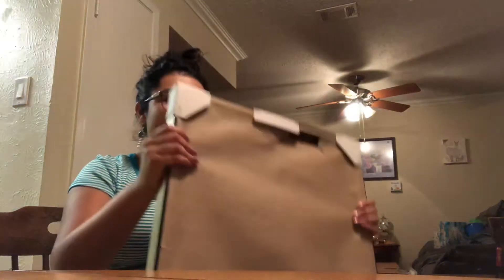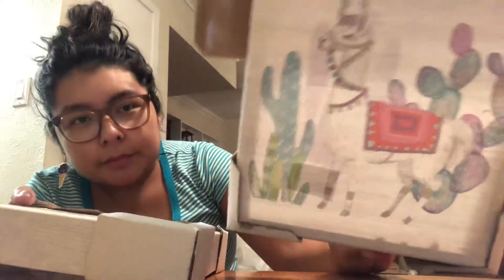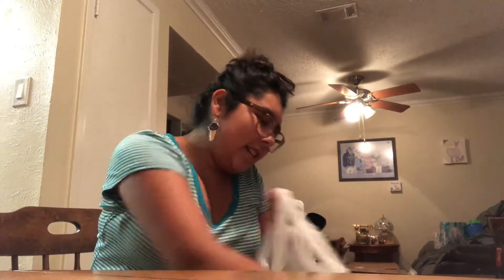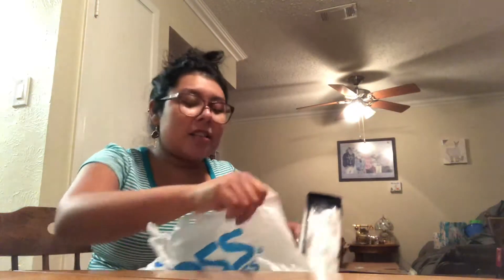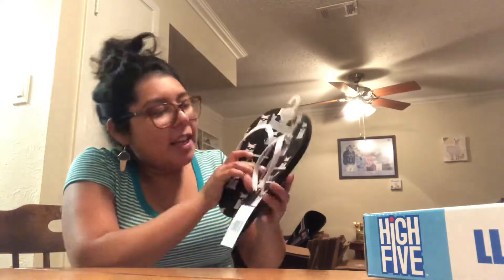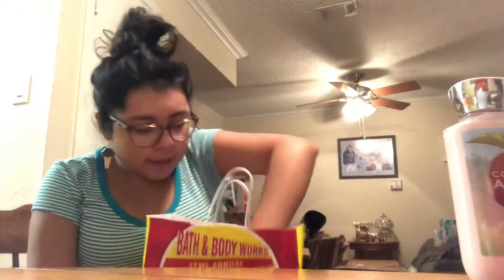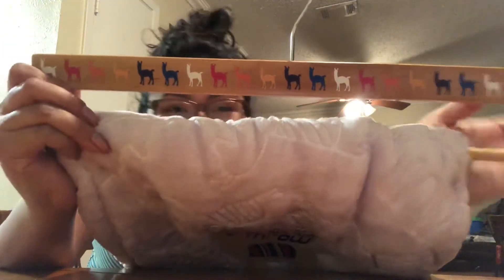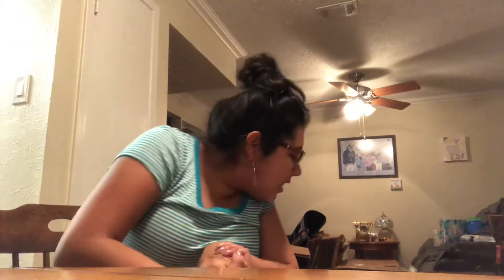IM BACK! HUGE LLAMA HAUL AND MORE!!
Hey y’all it’s been a long time! I’m back at it! So I thought I would film an unofficial vlog style haul!